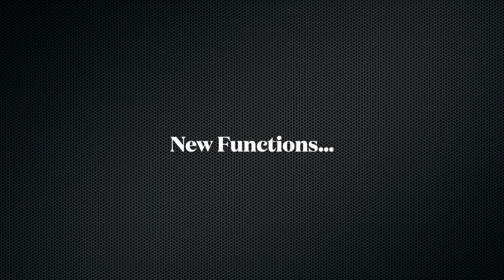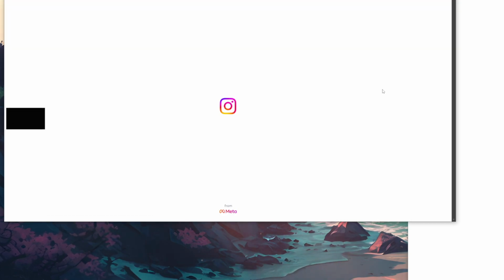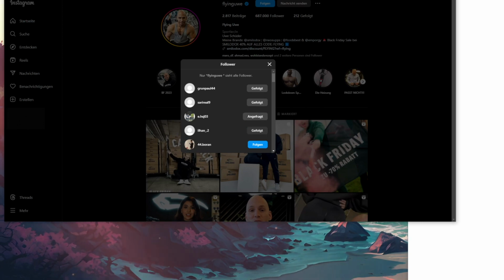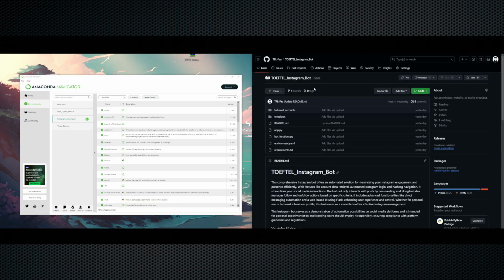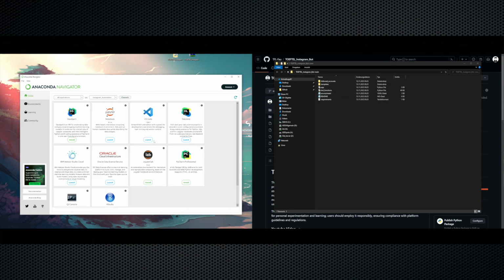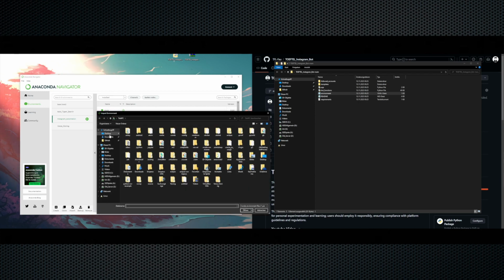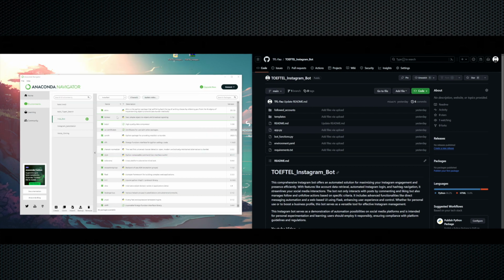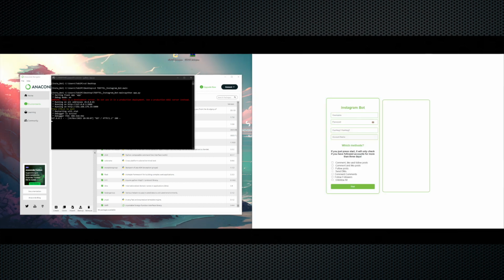Instagram Automation Bot Part 3 | Installation & Advanced Features 🤖 11.23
🎉 Welcome back to our exciting journey! Today, I present the third and final part of my Instagram Automation Bot series. A huge shoutout to everyone for your encouraging feedback and interest in using the bot.

🔧 This finale is all about installation, unveiling new improvements, and introducing a groundbreaking functionality.

New Enhancements:

Witness a new window alongside the selection and input field, providing real-time process updates. This advancement enables headless automation on a server.
Dive into bot_functions.py for specific code lines to activate this feature.
Innovative Functionality:

Discover the ability to follow followers of specific Instagram pages.
Tailor your audience by entering the desired account name and let the bot follow the first 50 followers of that page.
🚨 Important: Limit this action to once or twice daily to avoid restrictions by Instagram.
📊 Use Case: Amplify your fitness page by engaging with followers of fitness influencers, enhancing your page's visibility to a relevant audience.

🔗 Due to high demand, the bot's code is now available on GitHub! Check the video description for the link.

Installation Guide:

Download the code, unzip it on your desktop.
In Anaconda, go to "Environments" → "Import". Select the .yaml file and name your environment.
Use the command line as shown in the video to initiate the bot.

🤔 The bot is now ready for action, as demonstrated in our series. Your development ideas and further contributions are most welcome!

🙋‍♂️ If you encounter any issues or need assistance, drop your questions in the comments.

💡 Got more automation ideas or suggestions for improvement? The comments section is all yours.

🌐 This series aims to showcase the potential of automation and its practical applications. It's been a tremendous learning journey for me, and I hope it inspires you too.

🌟 Wishing you all a fantastic day, and remember, the world of automation is just a code away!